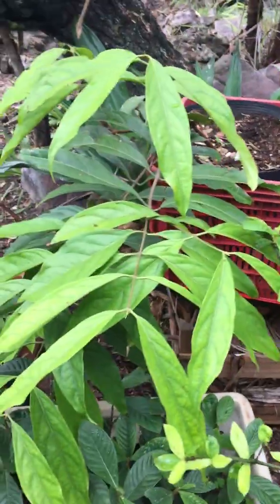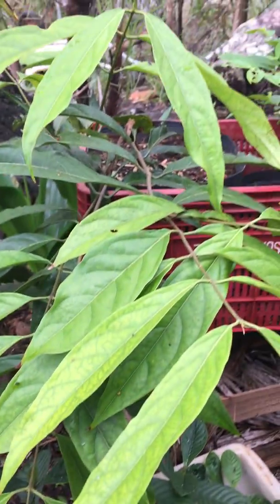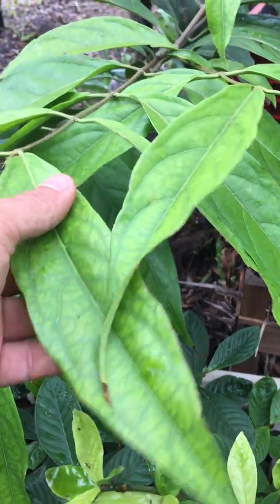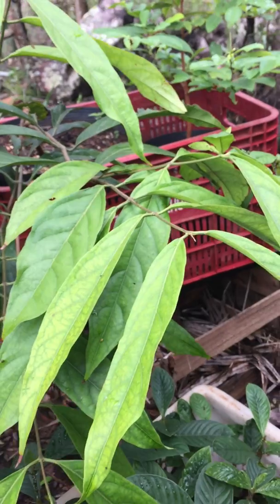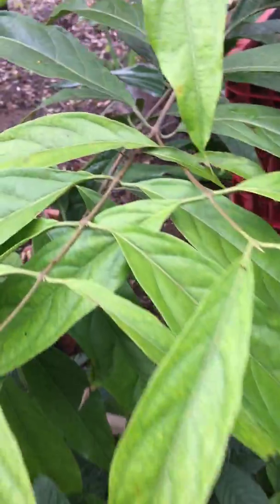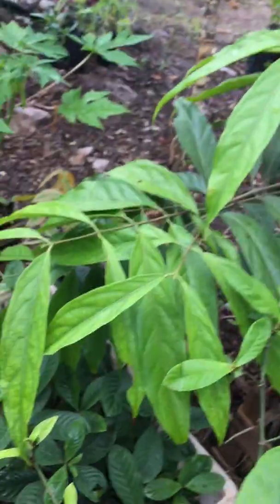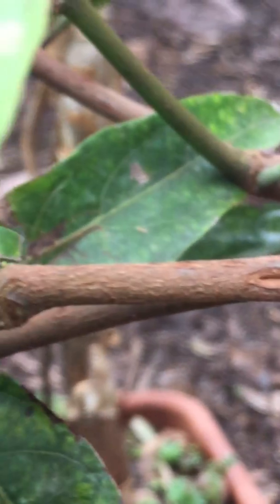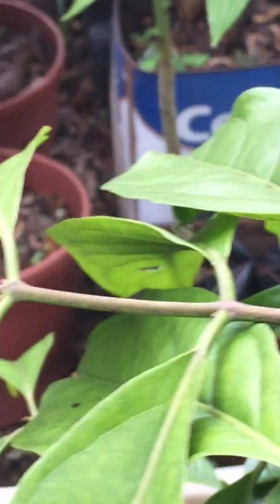Diplopterys cabrerana Chaliponga #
Chavin herbalists are also interested in the cultivation and preservation of different medicinal and spiritual plants from the amazon jungle, Chaliponga is the holly Graal of the ethnobotanic collectors, we are growing this vine for about 2 years, the growth was slow but plant looks happy and healthy. This clone is a rare one that came direct from Terence Mackenna collection "as the legend says " in the 90´2 back to south america.